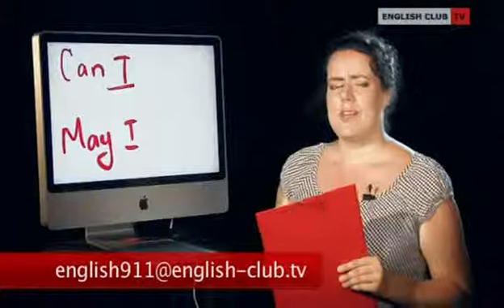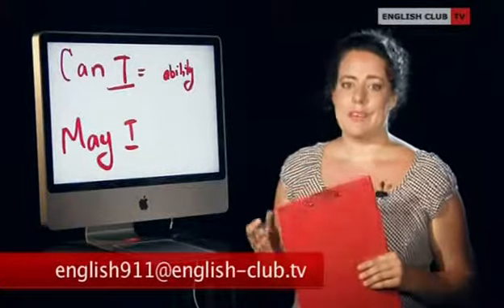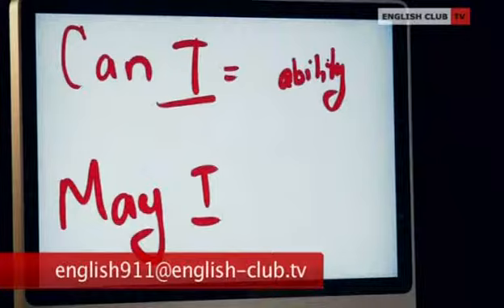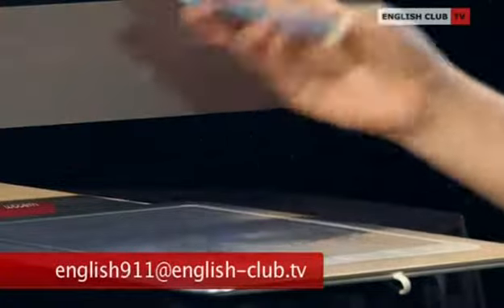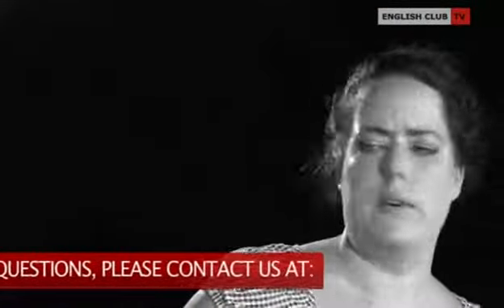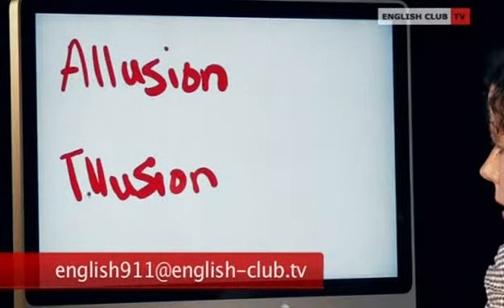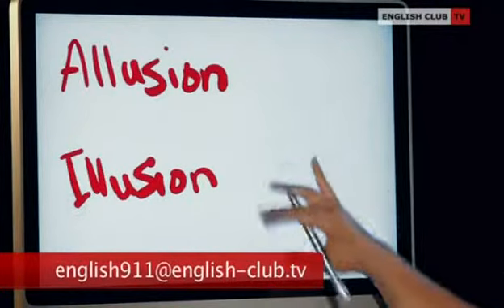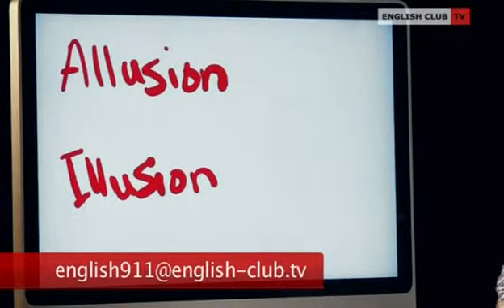English911 03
Than I - Than me;. Can I - May I; Allusion - Illusion.